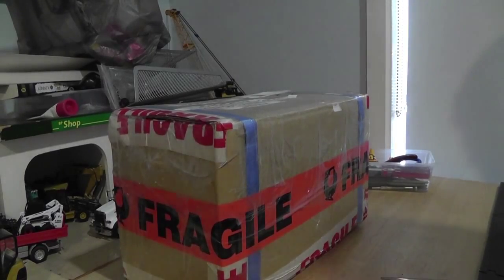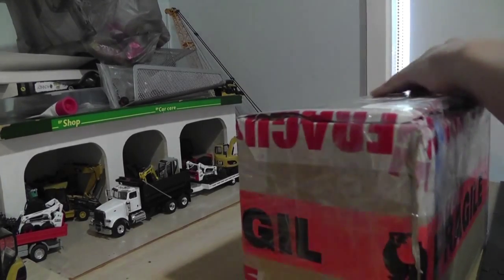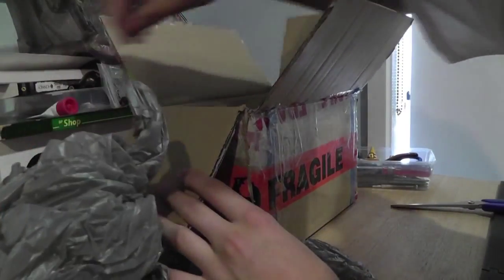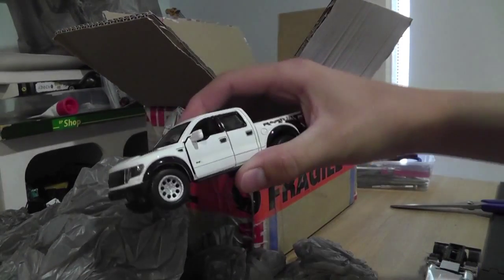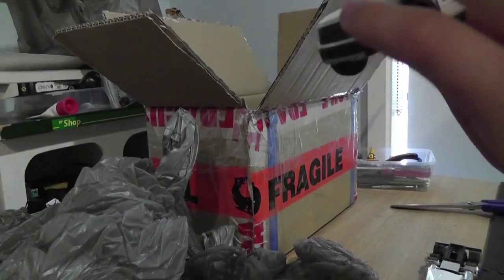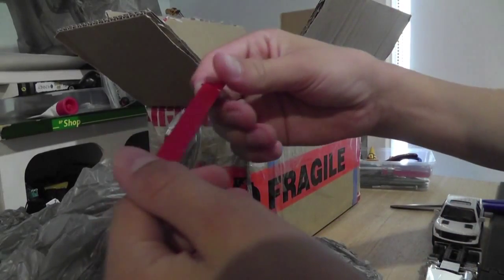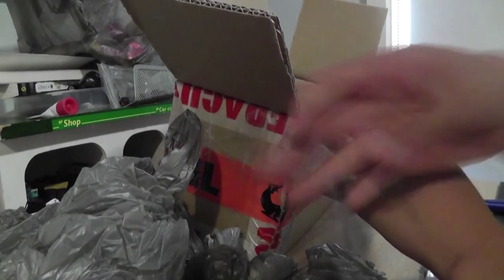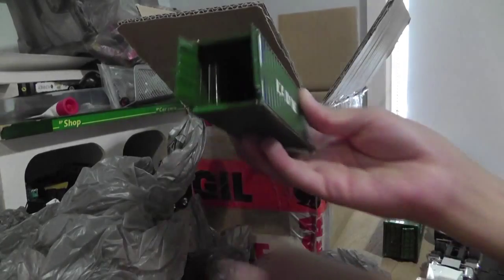Model Unboxing From Aussie_Diecast_95 - 1:50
Just remeber none of this sellers other items are for sale so dont even bother. More videos coming soon!